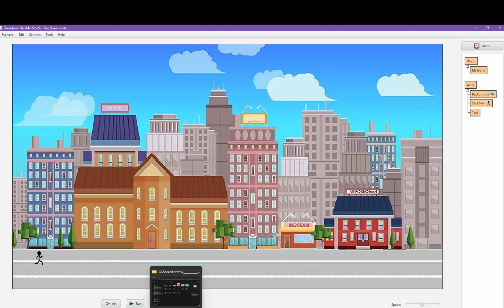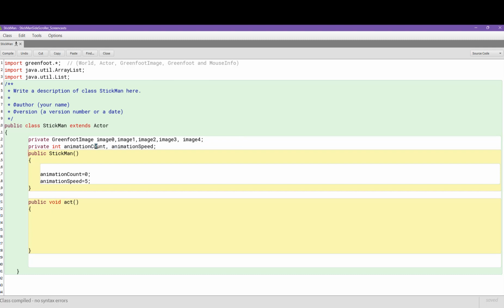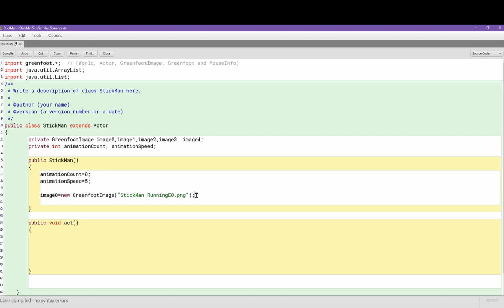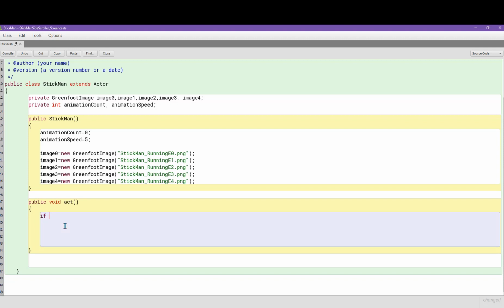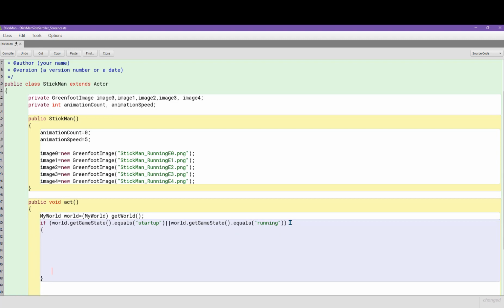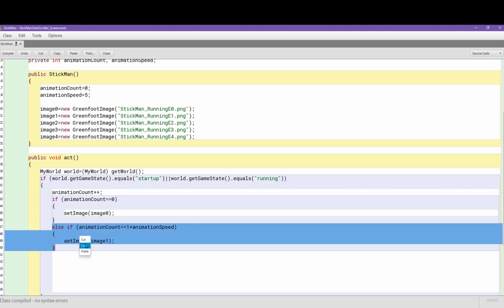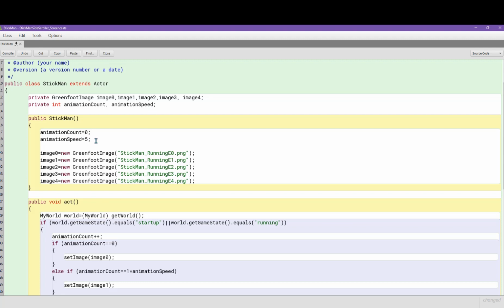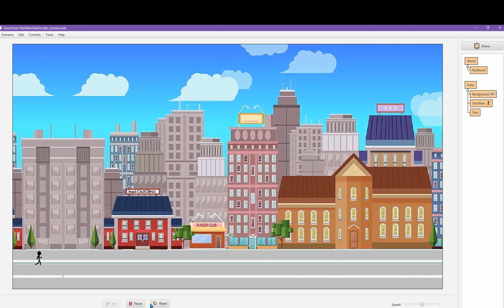Side Scrolling Game 02:Animating a Player Controlled Sprite